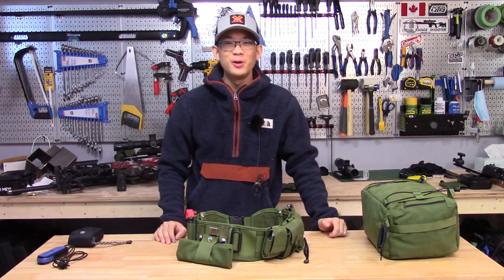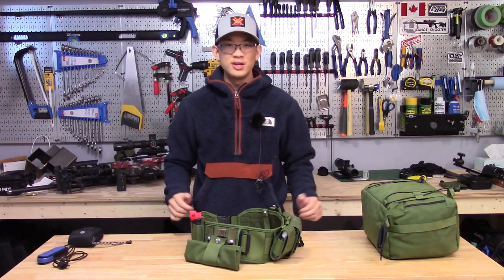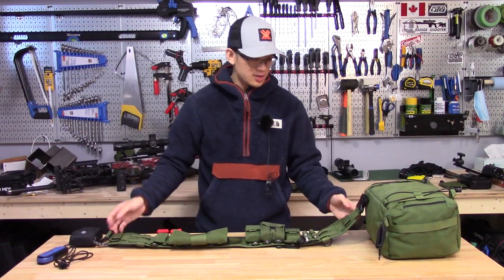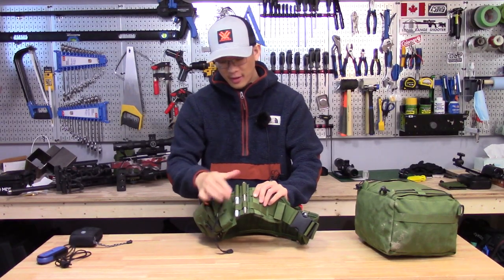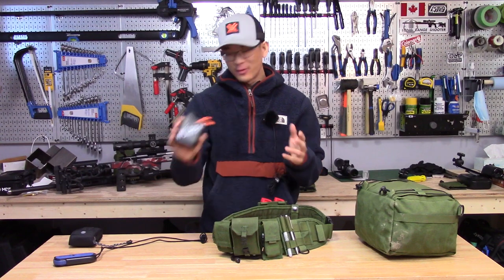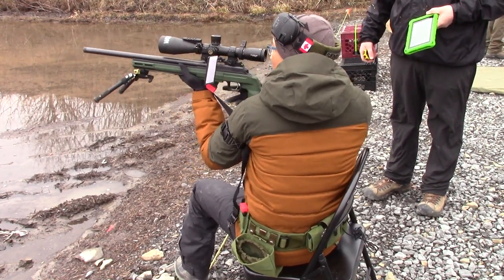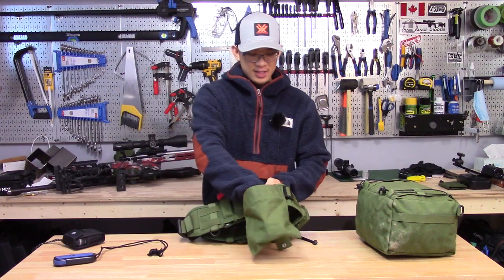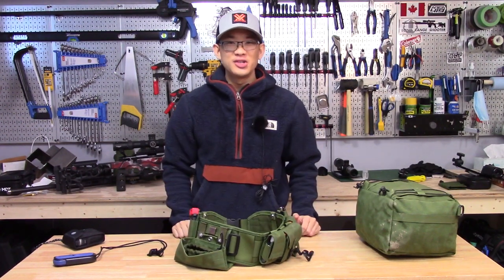My Precision Rimfire Match Belt Setup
A little video discussing the belt setup I made for precision rifle matches.  It works nicely and I'll continue to use it.